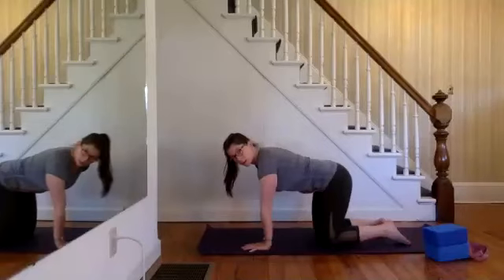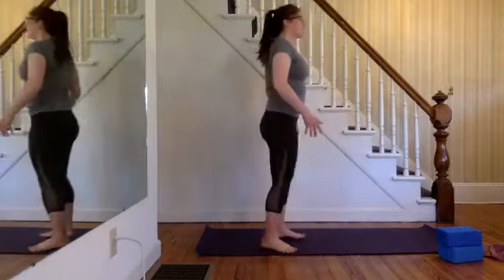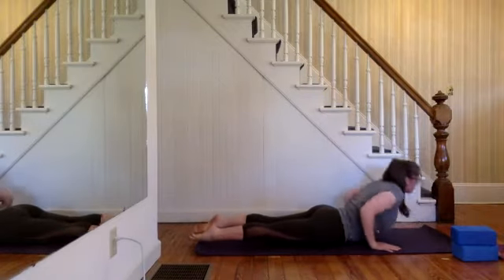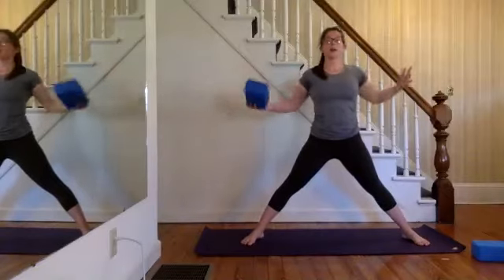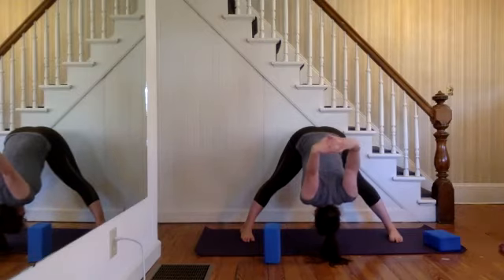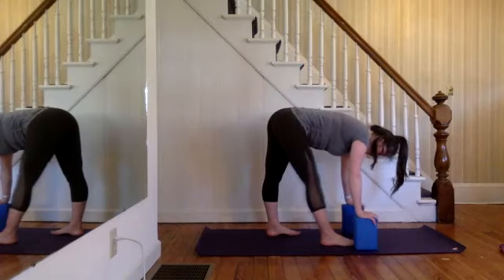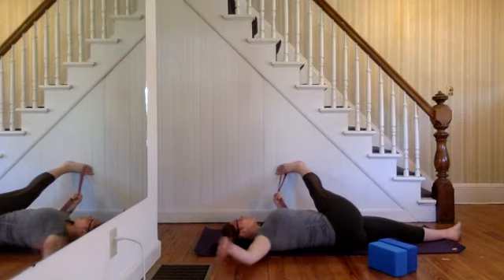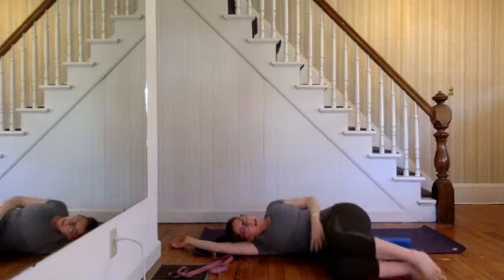Power Ten Yoga with Dani "Low Back & Hamstring Focus"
This class Dani focuses on forward flexion, working through the low back and hamstrings. A great class for those that sit for long durations, as well as our runners and cyclist.